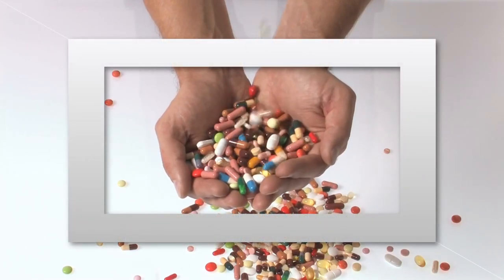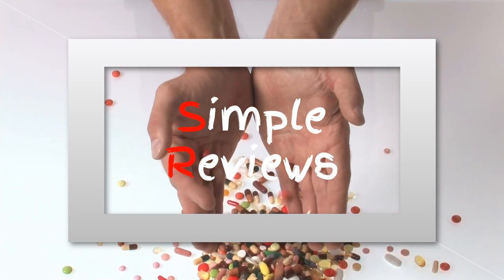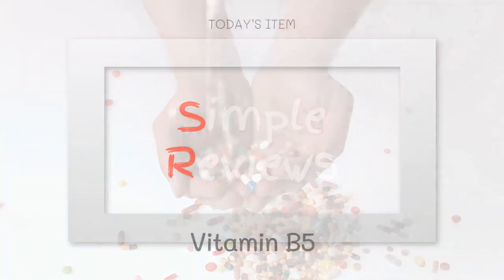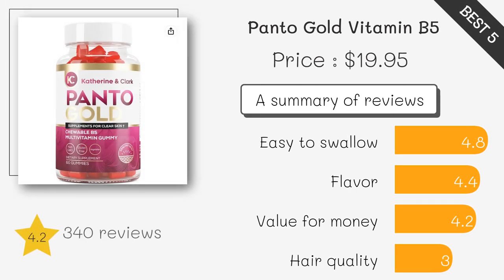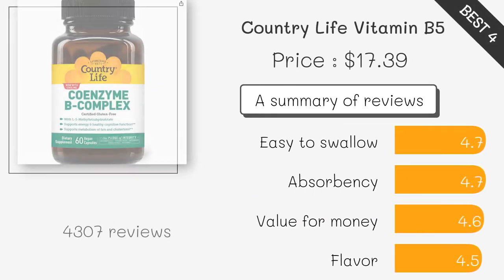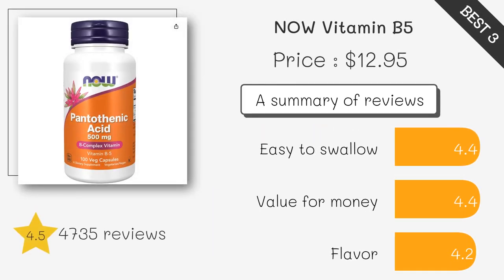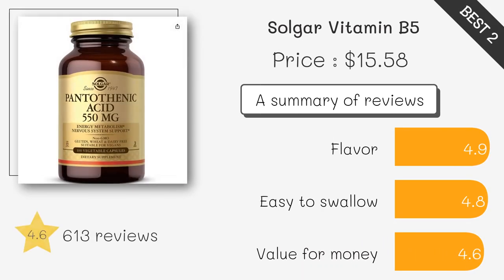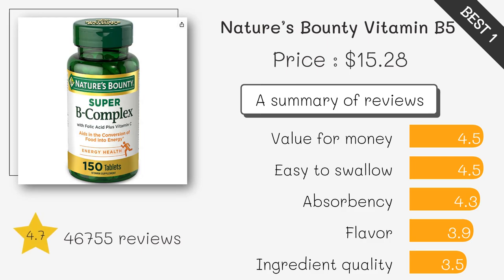Best Vitamin B5 2023 (TOP5)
5. Panto Gold Vitamin B5 ($20)

4. Country Life Vitamin B5 ($17)

3. NOW Vitamin B5 ($13)

2. Solgar Vitamin B5 ($16)

1. Nature’s Bounty Vitamin B5 ($15)

Vitamin B5#Vitamin B5s#Best Vitamin B5#Best Vitamin B5s